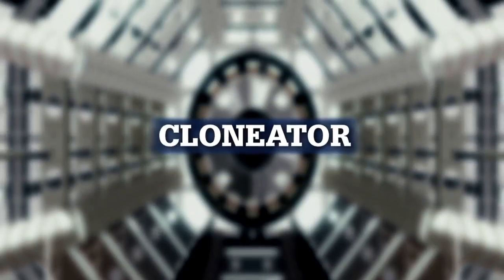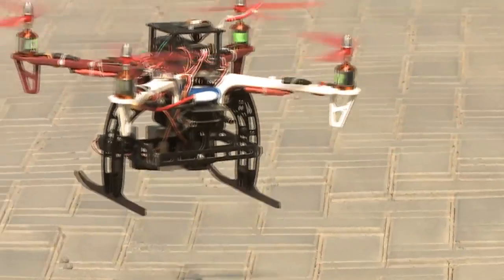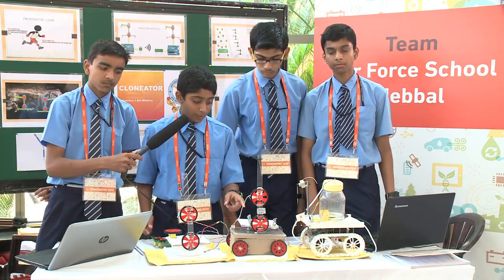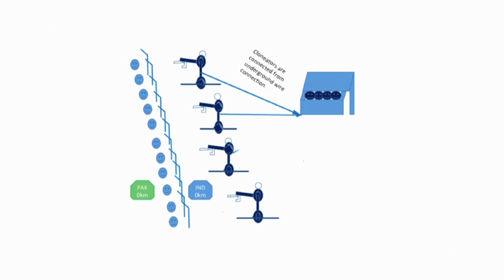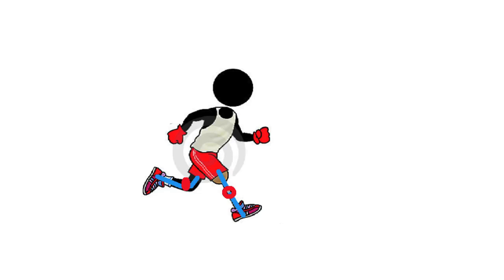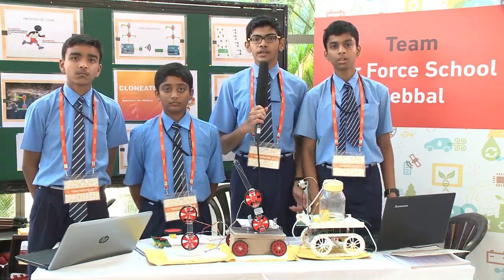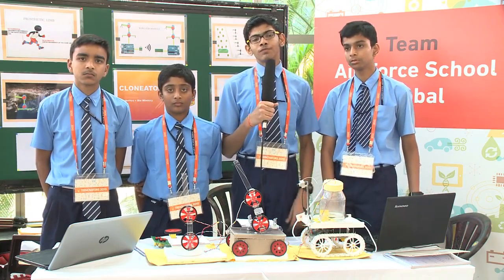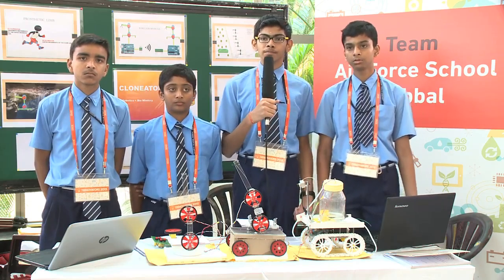National Level Teenovators Competition for Innovation